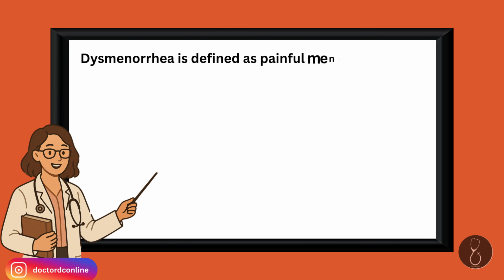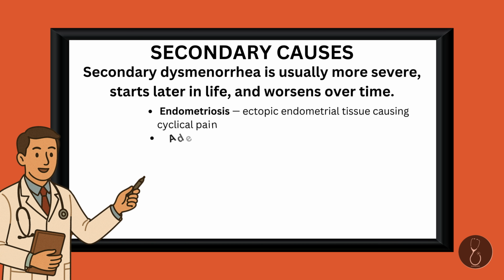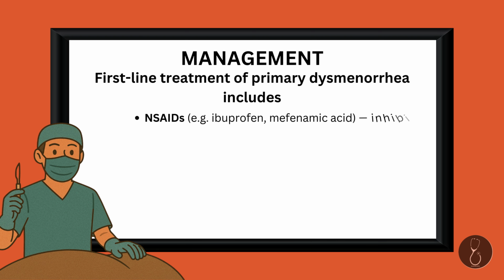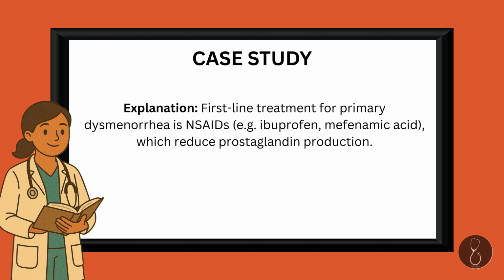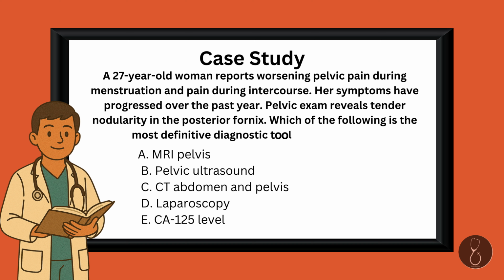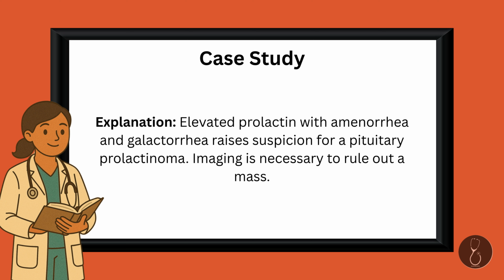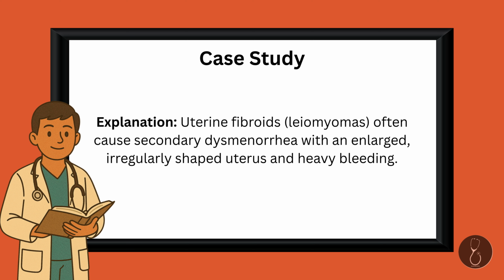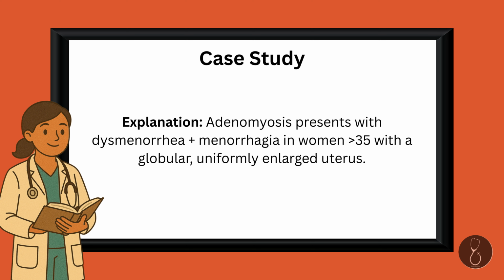Dysmenorrhea Explained:Causes, Symptoms, Diagnosis & Treatment|Medical Breakdown|USMLE,PLAB,FMGE,NRE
FOR ALL FUTURE DOCTORS!

✅ USMLE (USA)
✅ PLAB (UK)
✅ NRE (Pakistan)
✅ FMGE (India)
…and other international medical boards 🌍

🩺 Please note: This content is not a substitute for professional medical advice, diagnosis, or treatment. Always follow up with official guidelines and certified mentors for clinical decisions.

📖 All information shared is grounded in standard medical literature and based on the latest board exam patterns.

💡 Early diagnosis = better outcomes. Awareness = empowerment.